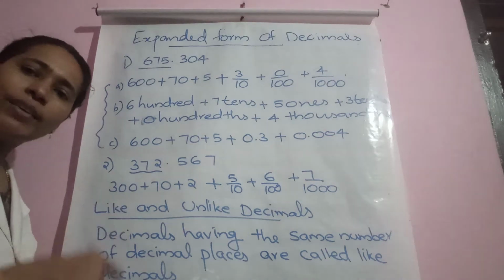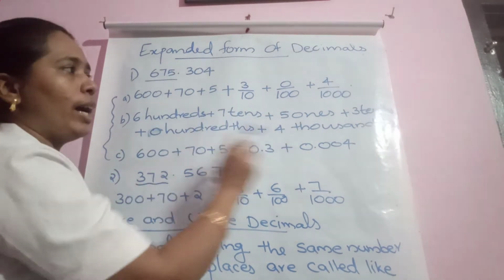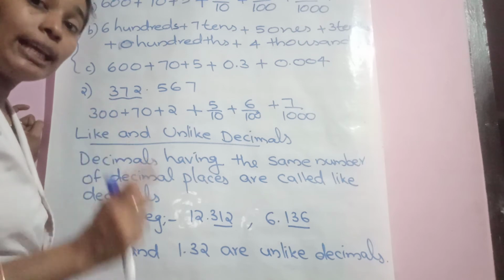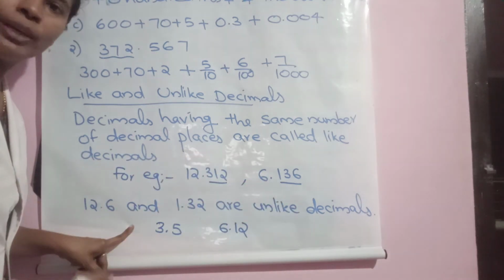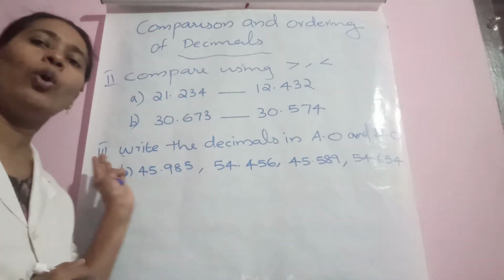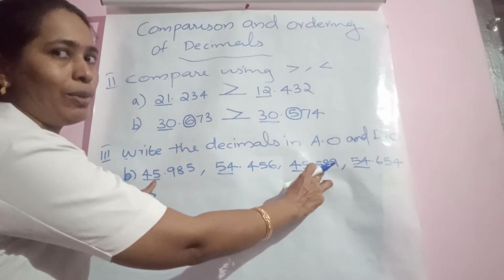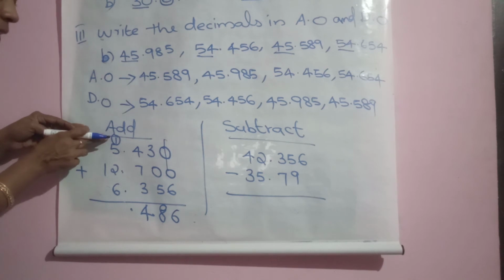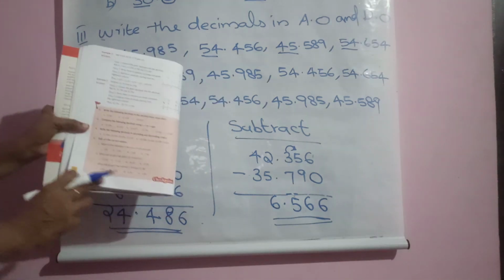Chapter 3 check point 1 class 7